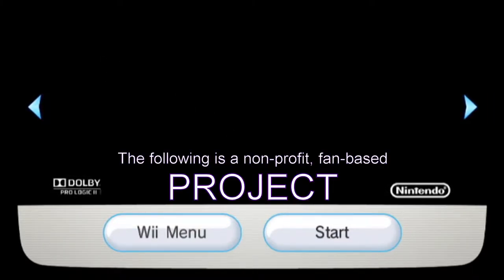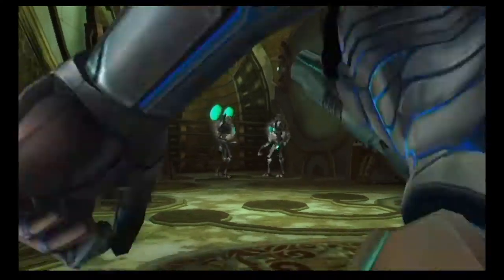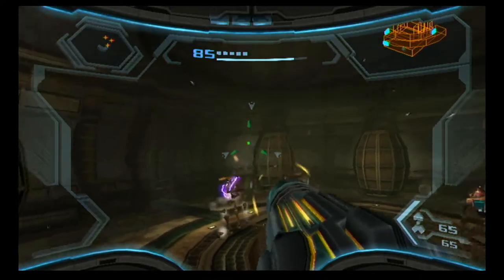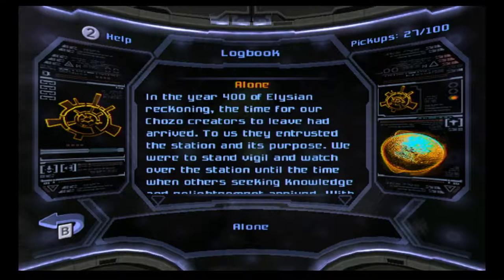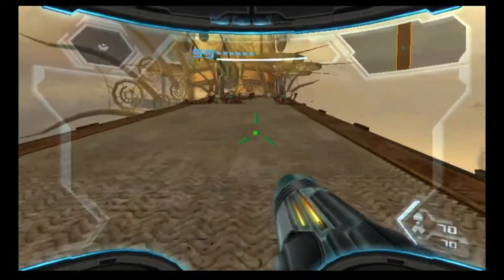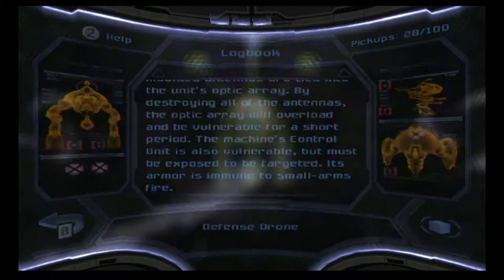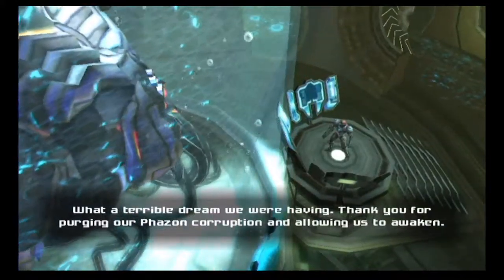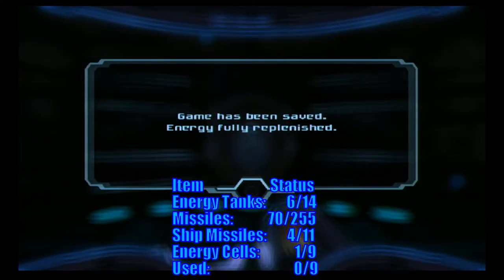Visions of the Fifth Eye: Metroid Prime Trilogy (Episode Corruption-09)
The following is a non-profit, fan-based project.
Metroid is copyright Nintendo and Nintendo EAD.
Metroid Prime is also copyright Retro Studios.
Please support the official release.

Bryyo has been saved from further Phazon corruption. Like Tallon IV and Aether, the land will heal with time. Now Samus turns her attention to the Chozo settlement of SkyTown, floating in the clouds of the gas giant Elysia. But a familiar face has his eyes on her as she lands...